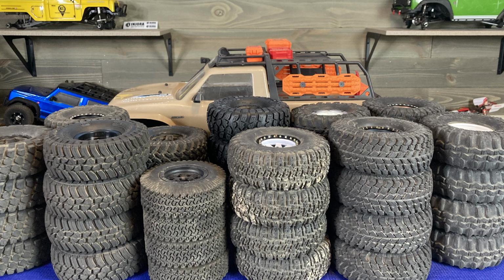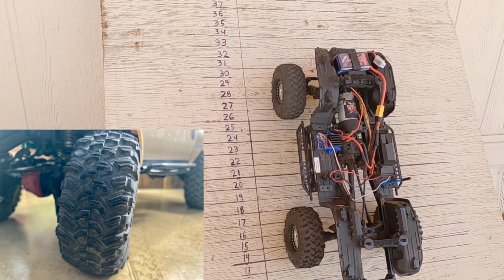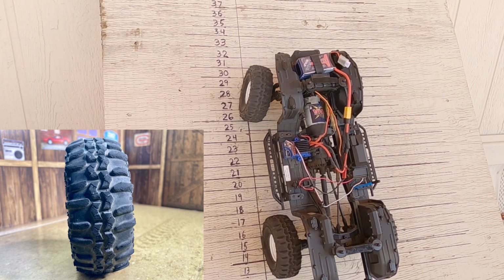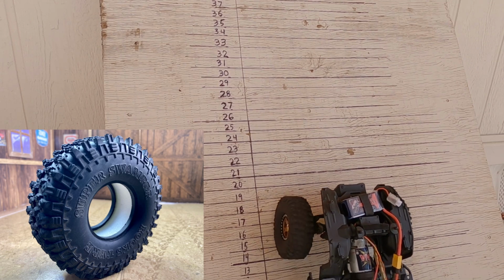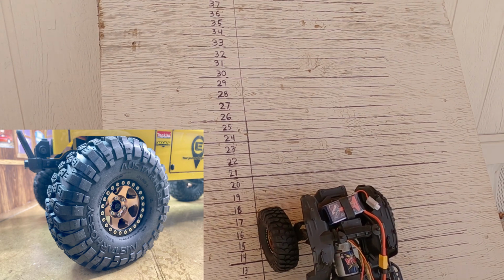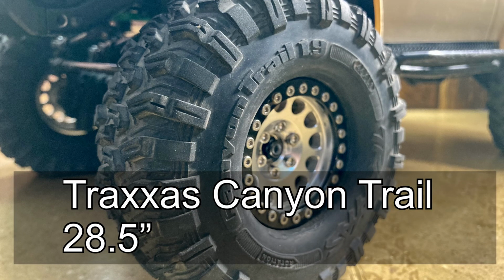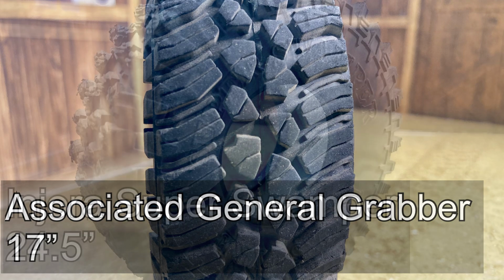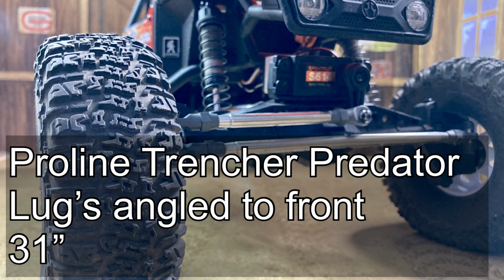Traxxas TRX4 Sport Tire Test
Tire testing using the TRX4 sport and a wooden incline as the surface. Each tire is allowed 30 seconds and the maximum distance up the ramp is recorded. Throttle is limited using a diy throttle stop to keep things as consistent as possible. The results go just about as expected with an interesting find regarding the pro line trencher. Also again it is proven that the stock Traxxas canyon trail tire is a very decent option especially once modified and you may want to think twice before replacing them.￼ thanks for watching 😀

Injora extreme mud terrain
INJORA 1.9 RC Crawler Tires 4PCS...

AustarHobby
INJORA 1.9 Crawler Tires RC Rock...

Injora Rocks Tyre Super Swamper
INJORA 1.9 Crawler Tires 4.7 Inch Outer Diameter Tires for Axial SCX10 90047 SCX10 III AXI03007 Redcat Gen8 TRX-4,4PCS

All music used in this production is so used under end user license extension obtained via the purchase and usage of LumaTouch editing software as follows:

WHEREAS, the Licensee desires to obtain certain rights to the Music for using it
- Distribute as part of any Luma Touch Product
- For use buy Luma Touch Customers while creating their own video and audio productions

GRANT OF LICENSE. MusicBox Studios owns songs.  In accordance with this Agreement, the Copyright Owner hereby grants to the Licensee, its successors and assigns, subject to the payments set forth below, the right, license and privilege to distribute the music in any Luma Touch Product. This license also grants Luma Touch's customers the right to use the music, in whole or in part, modified or unmodified, royalty free, in their own productions created and/or edited with any LumaTouch product. Paul Dobynes, MusicBox Studios retains title and ownership of the Music.
Luma Touch customers shall have the right to record and rerecord in any geographical area, the Music only in synchronism or time relation with the audio or visual materials prepared ("production") using a Luma Touch app, and to reproduce, distribute, import and sell said production on CD-ROM, DVD or CD-I, web or electronically, throughout any geographical area.